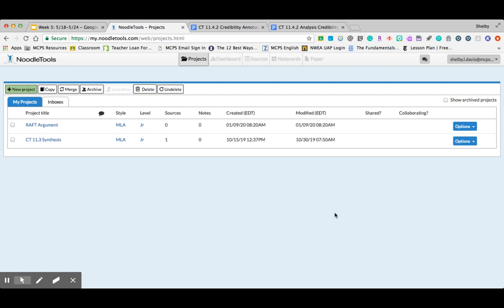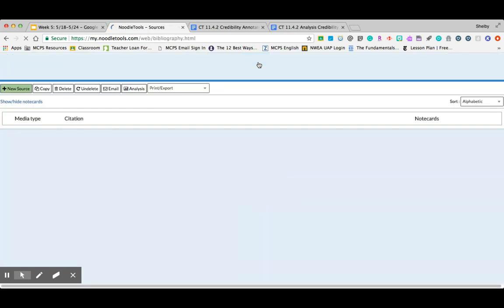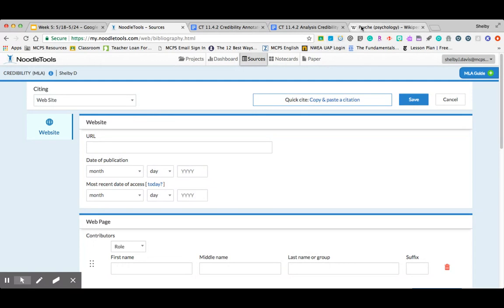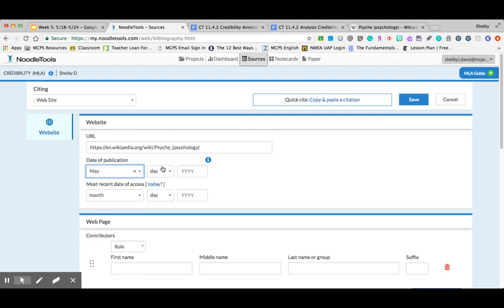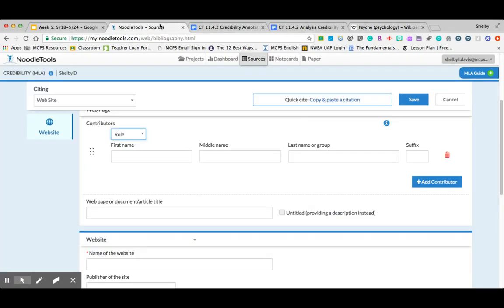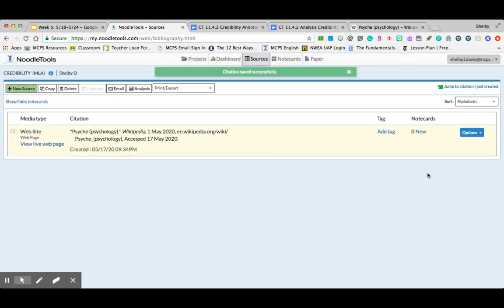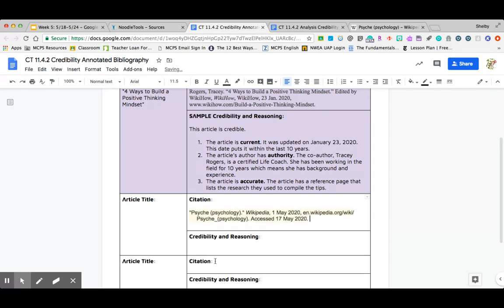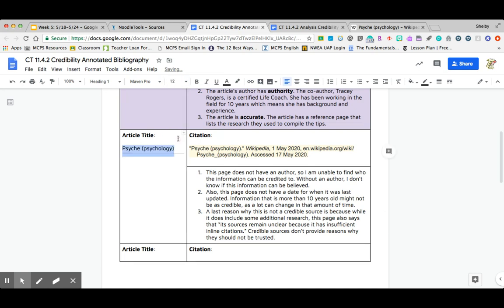How To Create Citations (Week 5 Lesson)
Week 5 lesson how-to create citations in NoodleTools